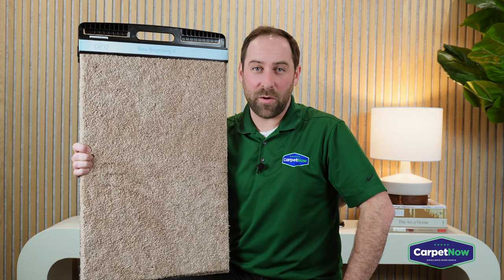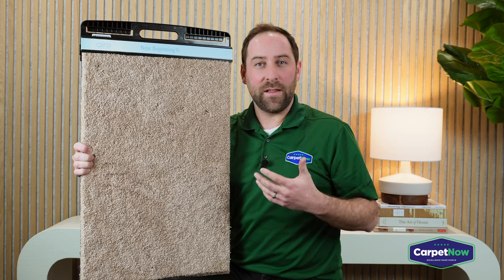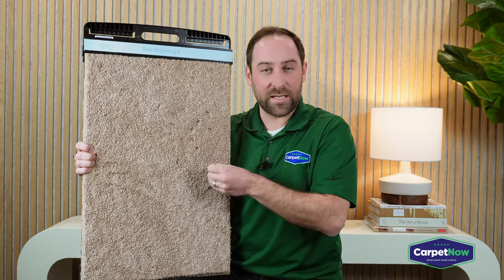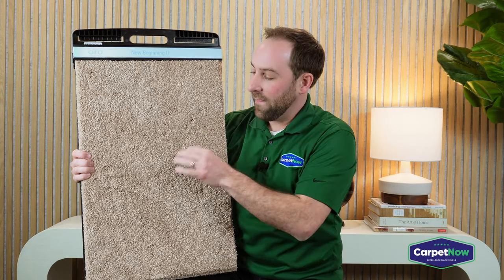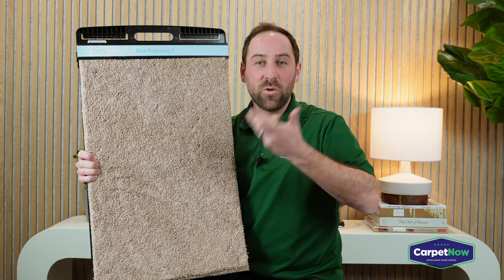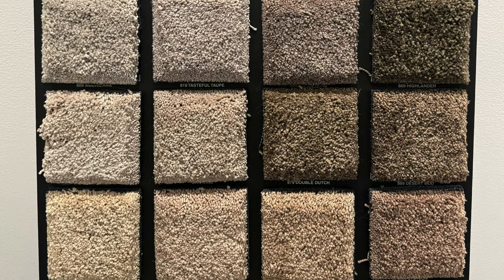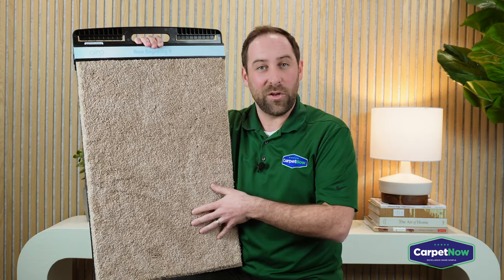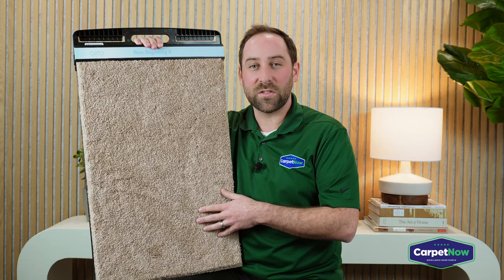Mohawk Airo Hypoallergenic Carpet Review